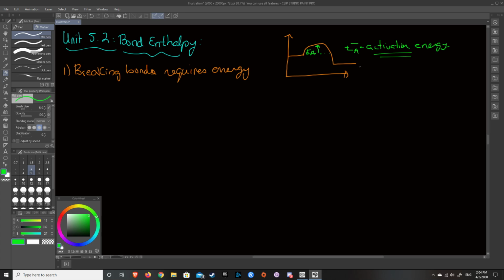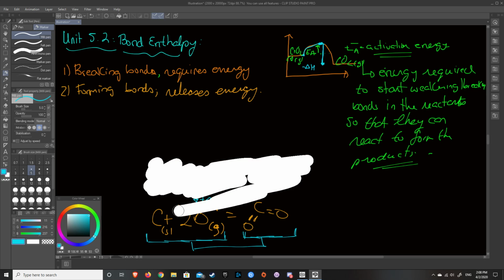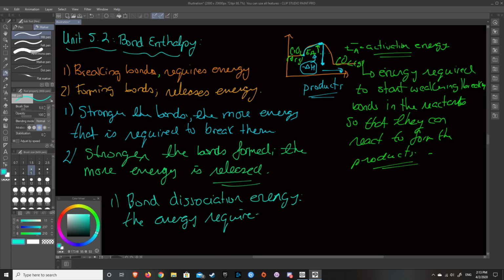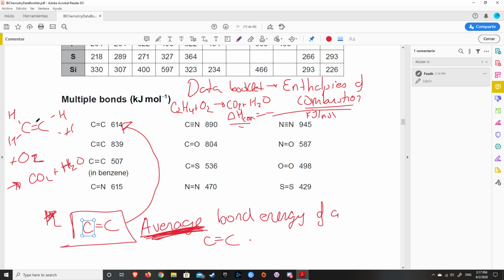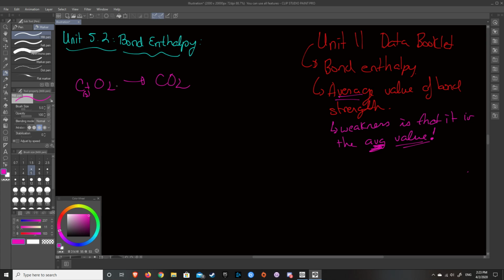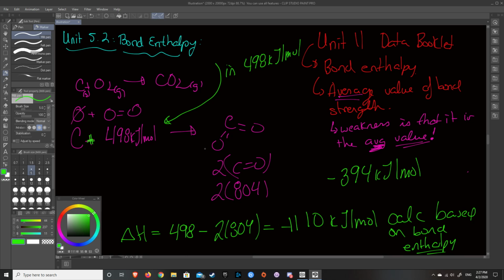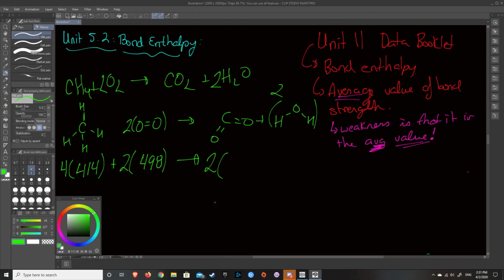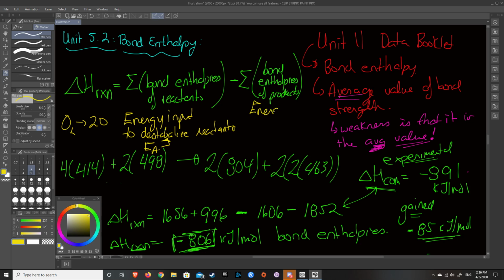IB HL Chemistry Unit 5 Video 11 Bond Enthalpies and Example